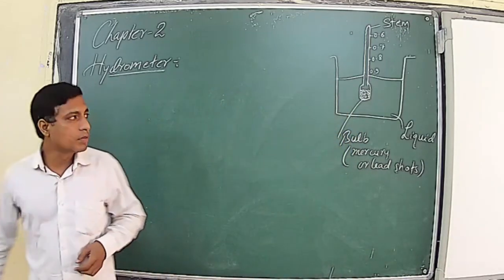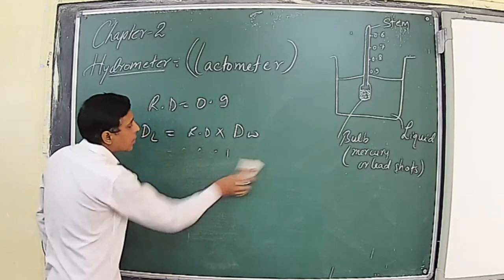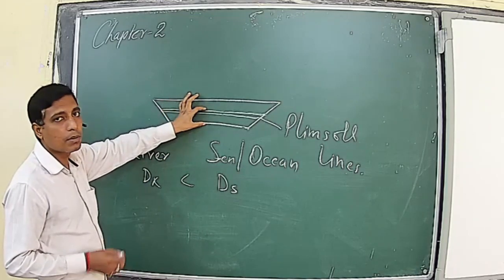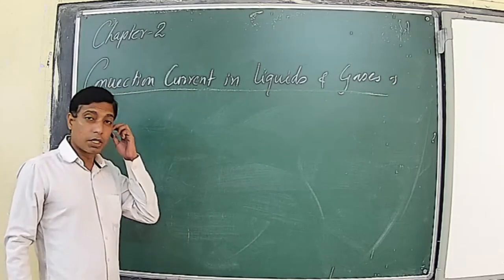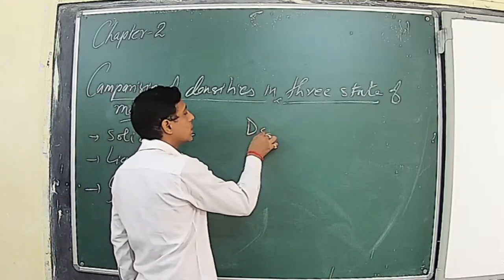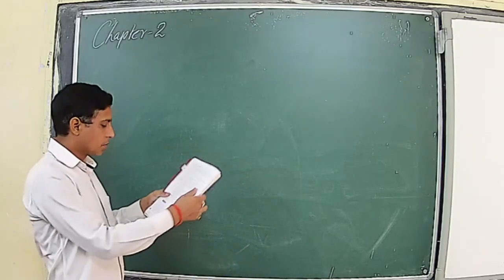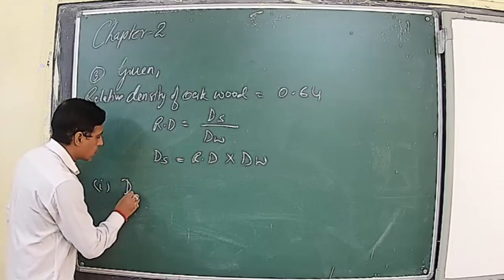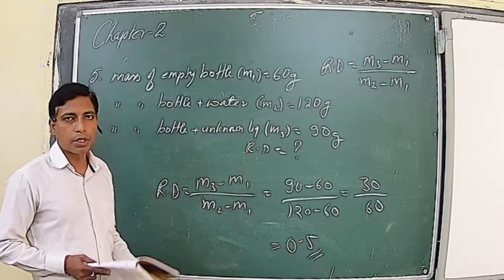Mr Pawan Yadav Physics class 8th Chapter 2 Part 2 (30-05-2020)